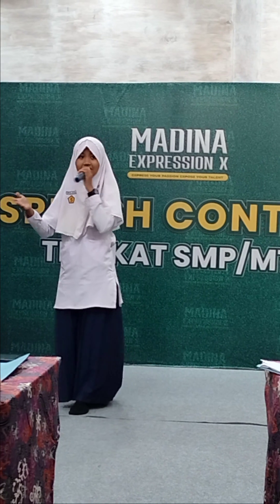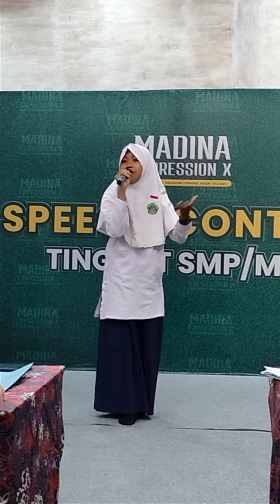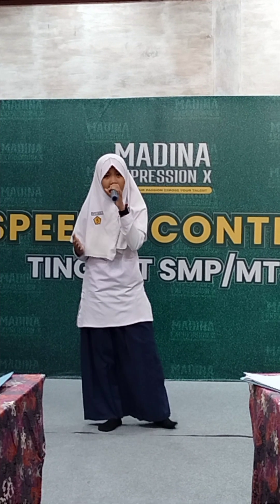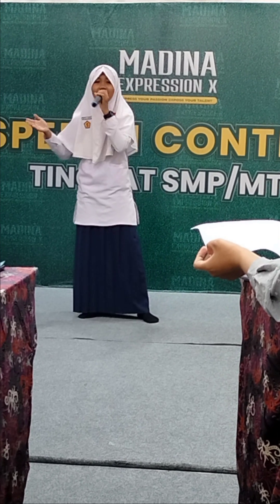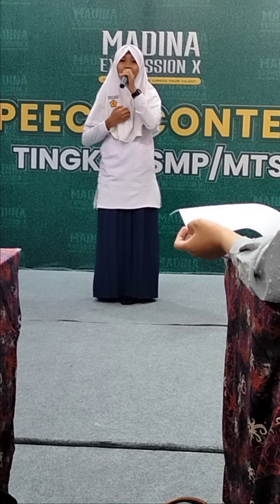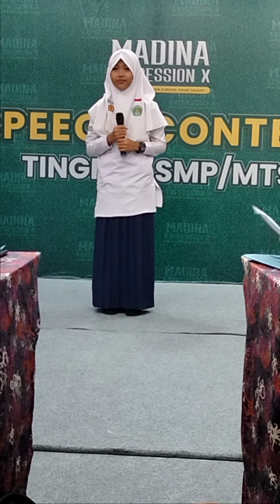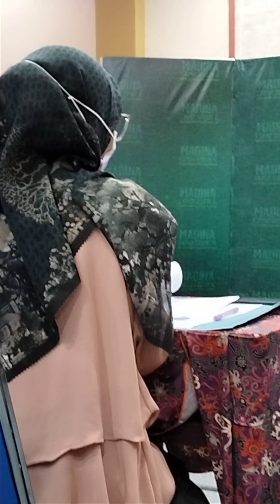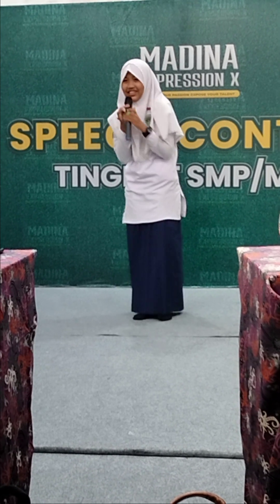Oryza Noveila Anugerah - Social Media